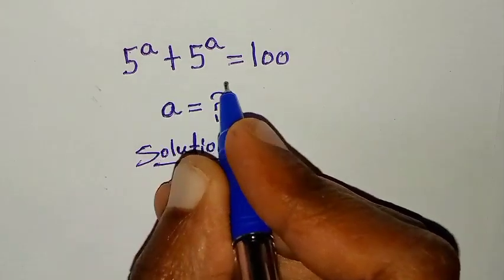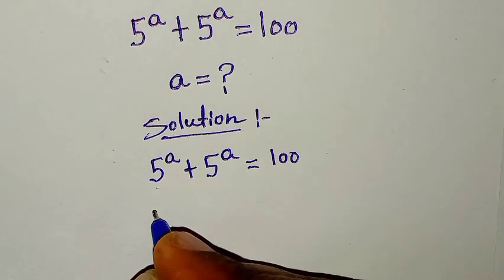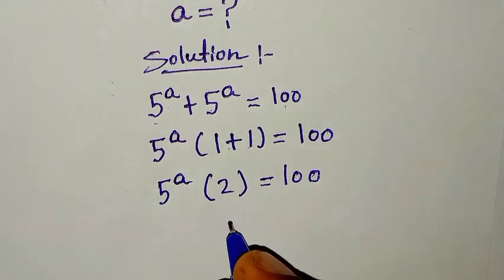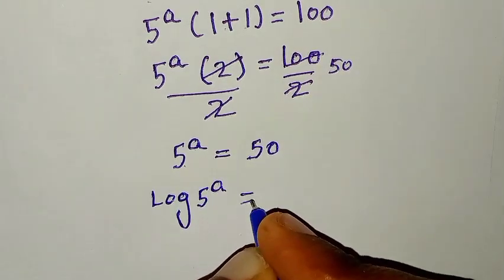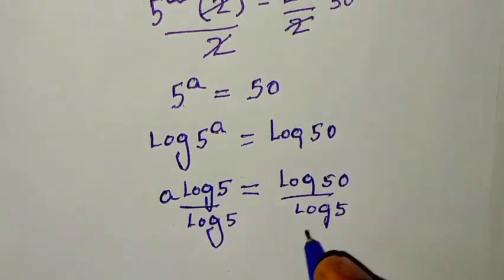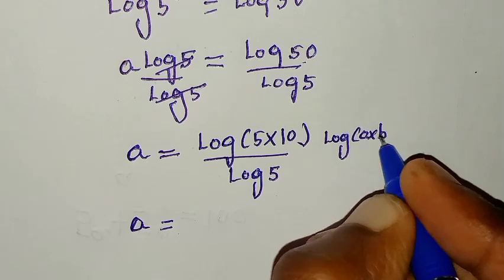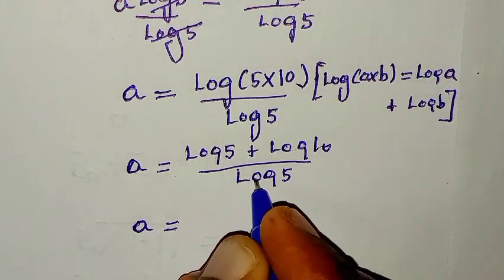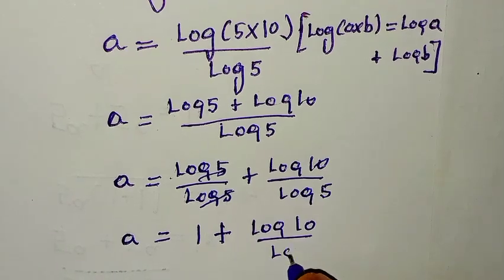Germany 🇩🇪 | Can You solve ? l Nice math olympiad!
Hello my Wonderful family 😍😍😍 Trust you're doing fine 😊. •If you like this video about Math Olympiad Problem Solving. Thanks 🙏.